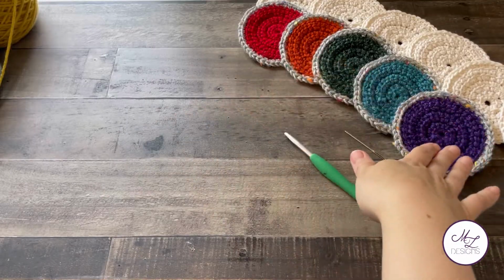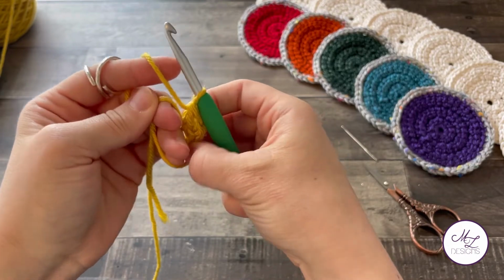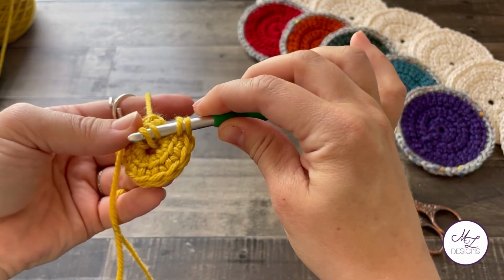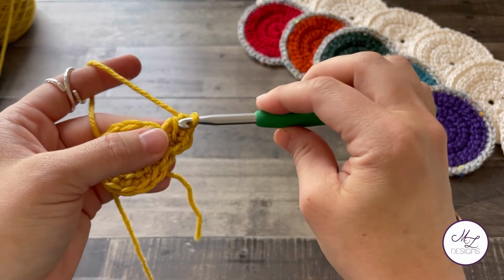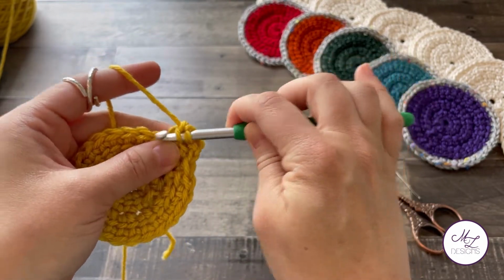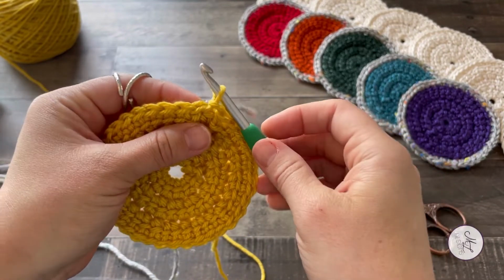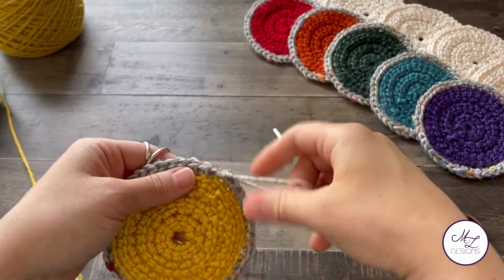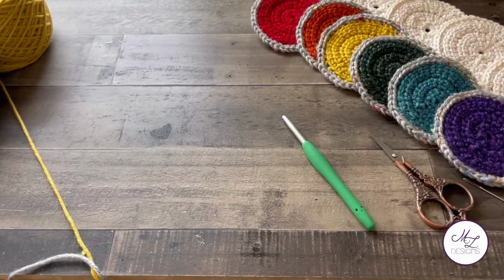How to Crochet the Perfect Round Coaster | Beer Me Coaster Pattern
We hope you enjoyed this pattern!

Stitches used/ US terms:
Double Crochet (DC)
Linked Double Crochet (LDC)
Magic Circle (MC)
Single Crochet (SC)
Slip Stitch (SS)

Yarn Used in pattern:
@LionBrandYarn Basic Stitch Antipilling & Heartland Tweed

Hook Used:
Clover Amour 5.5mm

We are always making new things, and if you’re interested in purchasing something we’ve made then head to our All of our social media Links are found on there, or just look up our name MissEverLee Designs on instagram, tiktok or facebook!

0:00 Intro
1:00 Row 1
6:08 Row 2
9:05 Row 3
11:41 Optional Color Change
12:33 Row 4
14:34 Invisible Join

Please do not reproduce or copy our pattern as it is the property of MissEverLee Designs.
FREE doesn’t not mean you can give your own tutorial of our pattern, it just means free to you. We get paid by you awesome makers viewing our video. Send refer all inquiries of the pattern to our YouTube Channel MissEverLee Designs.

If you post your work on social media TAG US! We love seeing what you make!